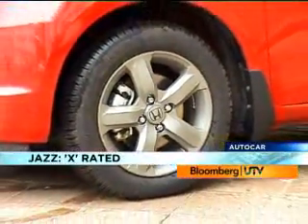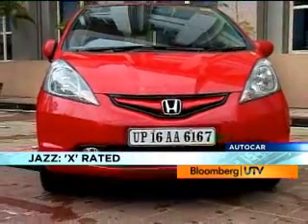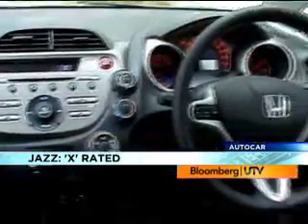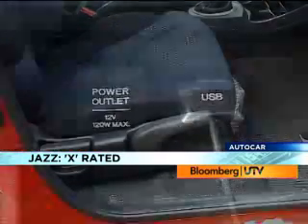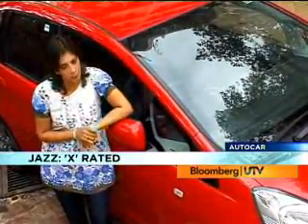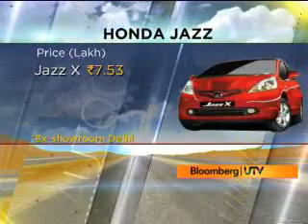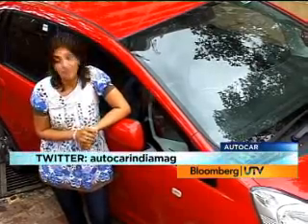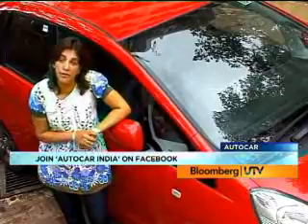2010 Honda Jazz X | Comprehensive Review | Autocar India